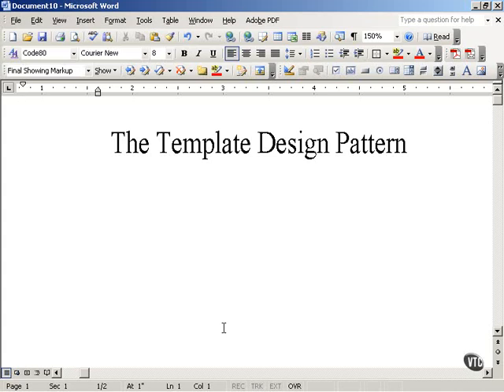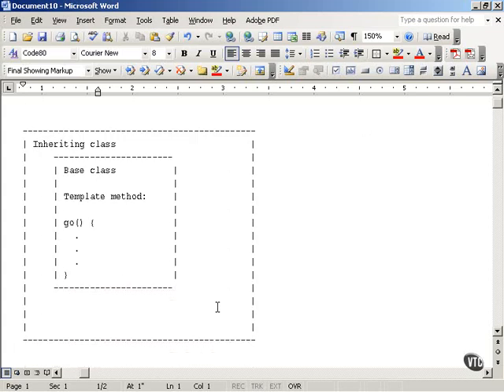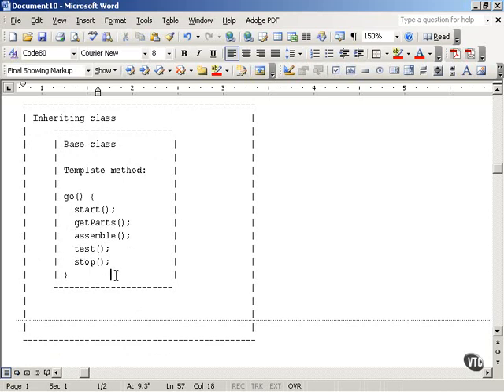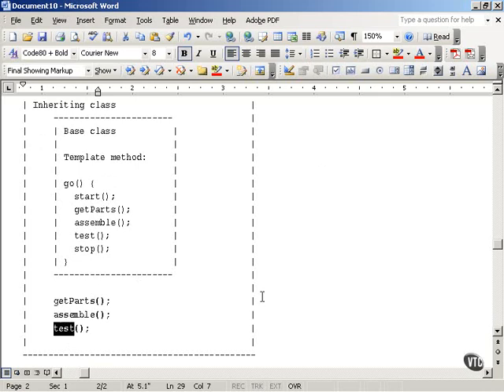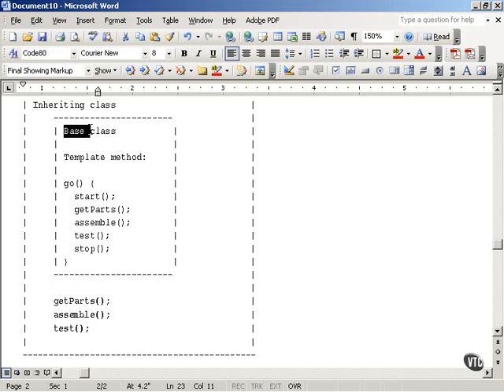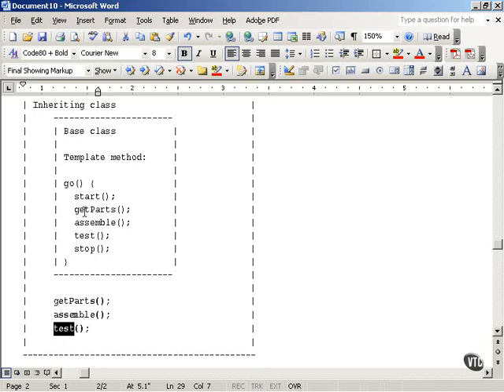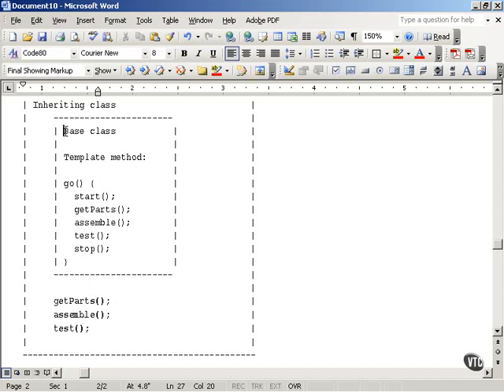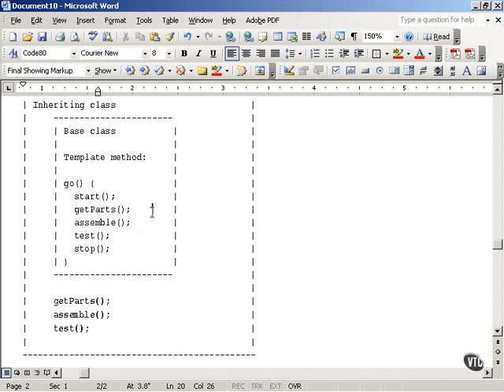Introducing the Template Design Pattern